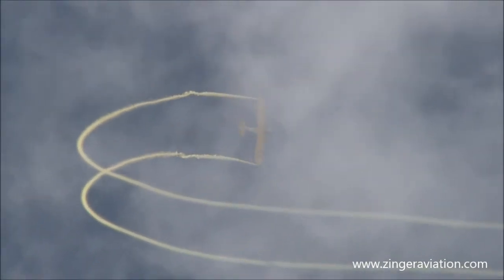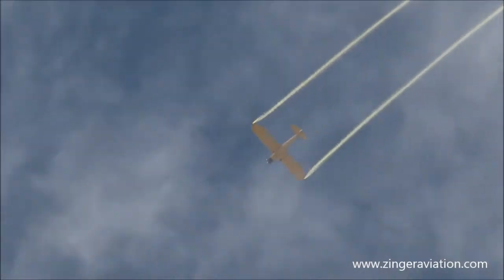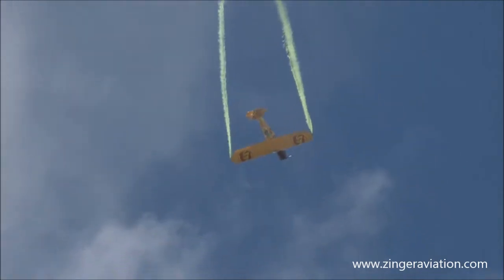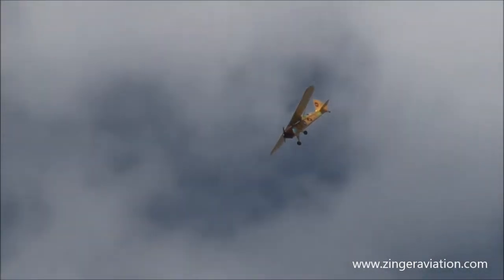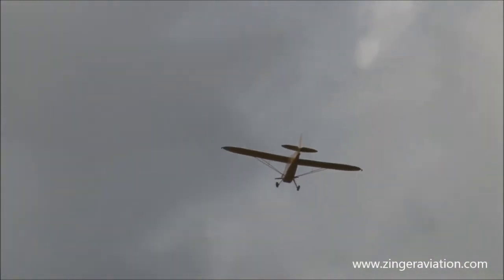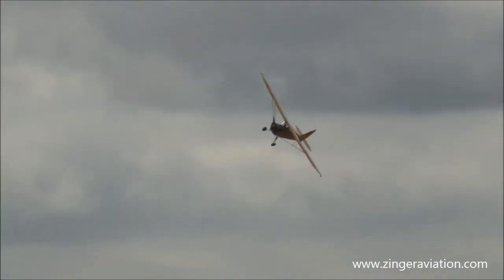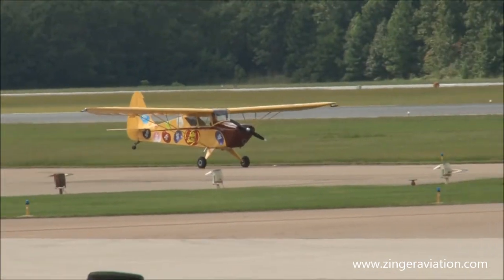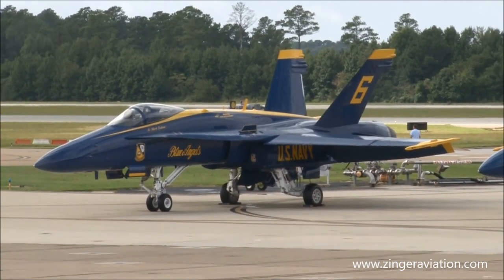2014 NAS Oceana Airshow - Kent Pietsch's Deadstick Routine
Kent Pietsch - Interstate Cadet
2014 NAS Oceana Airshow

For his second performance of the day, Kent Pietsch takes the stage over Naval Air Station Oceana and shuts off the engine on the Jelly Belly Interstate Cadet and does a fantastic deadstick aerobatic flight, eventually landing and placing the propeller spinner in the hand of a representative of one of the major sponsors of the airshow.